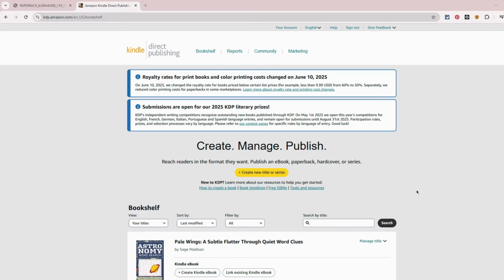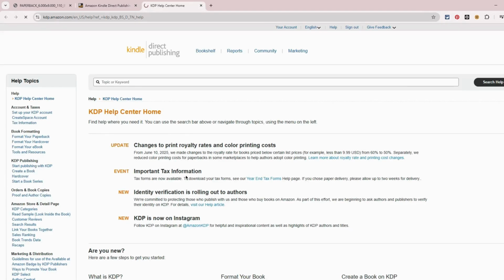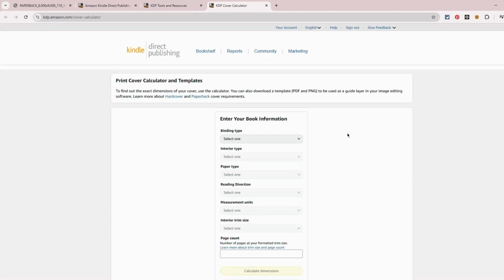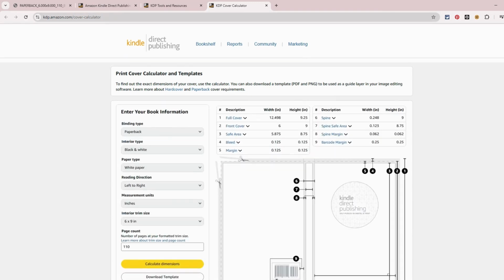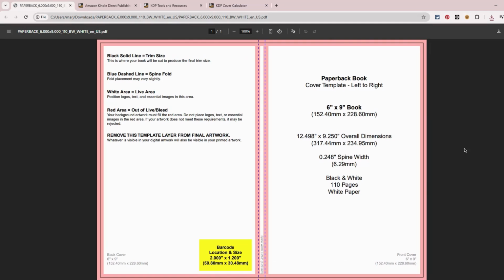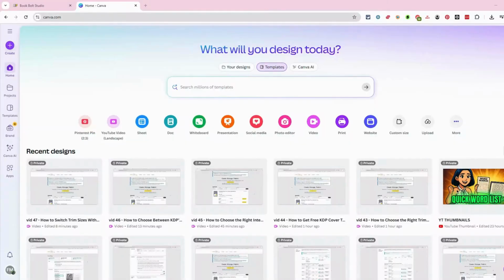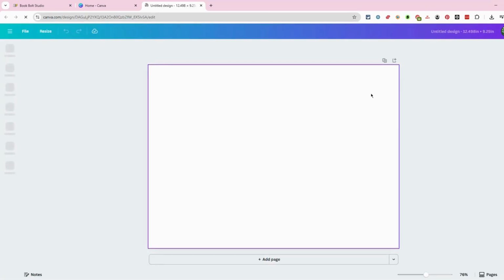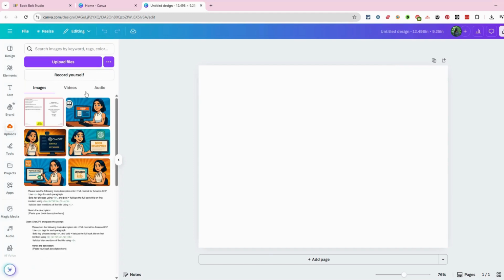How to Use KDP’s Cover Template for a Perfect Fit (Step-by-Step)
In this quick tutorial, you’ll learn how to use KDP’s cover template for a perfect fit when designing your paperback or hardcover book. The KDP cover template ensures your front cover, spine, and back cover align perfectly with your book’s trim size and page count. We’ll walk you through downloading the template, importing it into your design tool like Canva, and positioning your graphics accurately. This step-by-step guide helps you avoid printing errors and makes your book look professionally done.

Watch now and create a perfect-fit KDP cover in under 3 minutes.